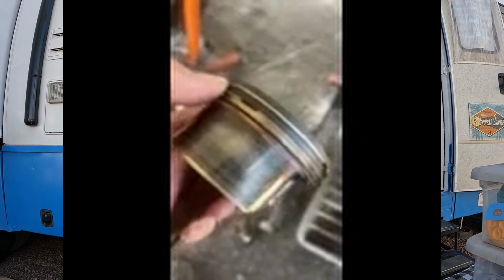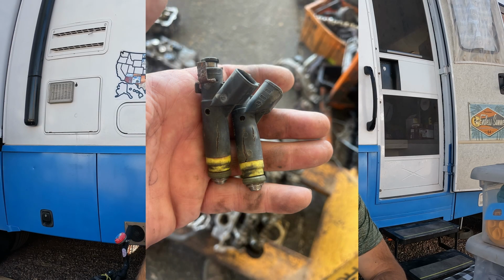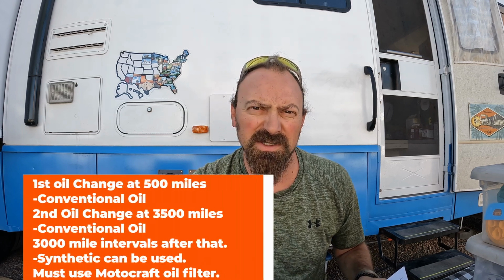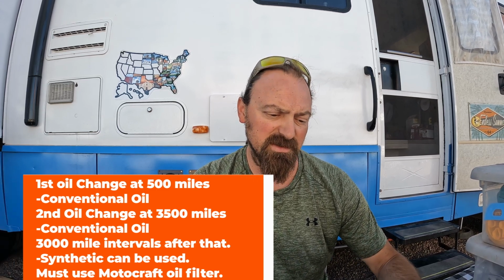RV UPDATE - Ford V10 Engine Rebuild and Flying to NY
A lot has happened over the past few weeks, but the biggest was our RV Engine rebuild. We did a lot of planning and coordinating to make it happen while we traveled back to NY for a wedding. Unfortunately while in NY I learned of a friend and former coworkers passing to cancer.
Good news is we are back on the road.

Thousand Trails - Get out and camp with $100 off a Thousand Trails Camping Pass. Purchase in the next two weeks to reel in this deal!

RV: 2008 Winnebago Sightseer 35J with Bunk Beds
Technology Research Corp 3430A Portable Wireless Surge Guard
Southwire 40301 Wireless LCD Display for Surge Guard
Zero-G 1/2" x 50', Blue RV Hose
Clear2o DIRTGUARD Sediment PRE-Filter
Camco 20' (39742) RhinoFLEX 20-Foot RV Sewer Hose Kit
Camco 20 Ft (43051) Sidewinder RV Sewer Hose Support
Camco Rhino Heavy Duty 28 Gallon Portable RV Waste Holding Tank
Clear2o DIRTGUARD Sediment PRE-Filter CPF1000

  @FamilyRVAssociation      - 506297
  @WinnebagoRVs      2008 Sightseer 35J
  @Jeep       2016 JKU Wrangler Saharicon Mojave Tan